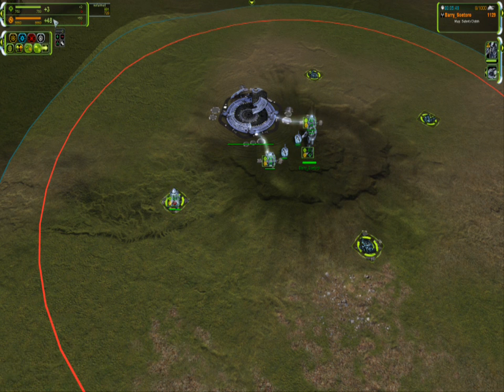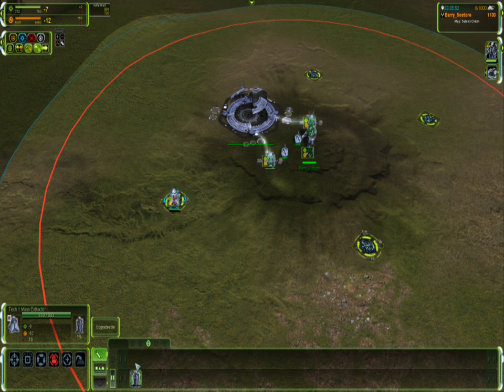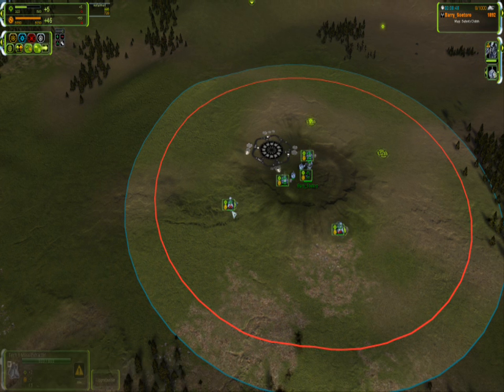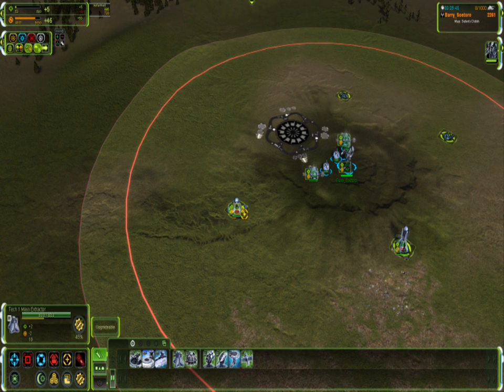Supcom FA. Mass Bug explained.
unzip into My Games/Gas Powered Games/Forged Alliance/Mods